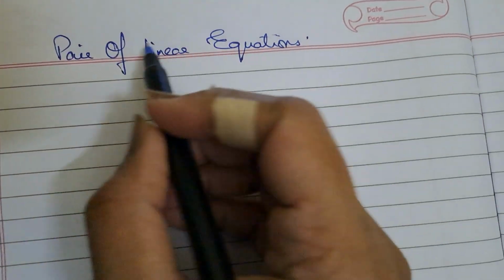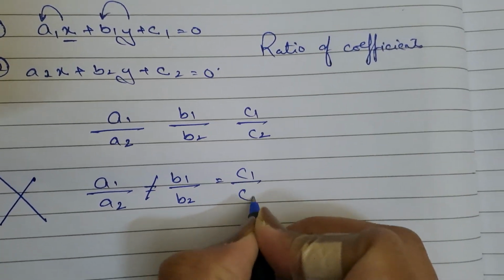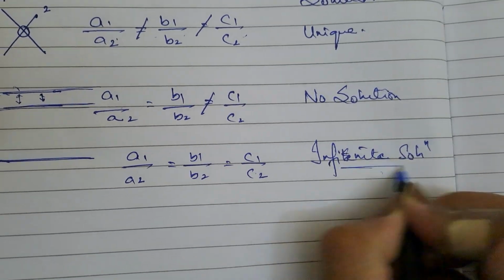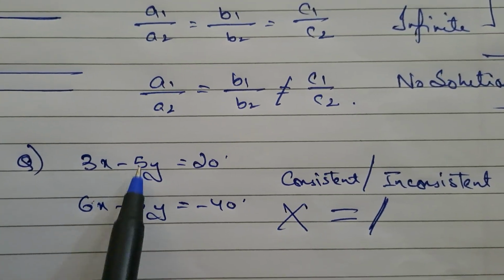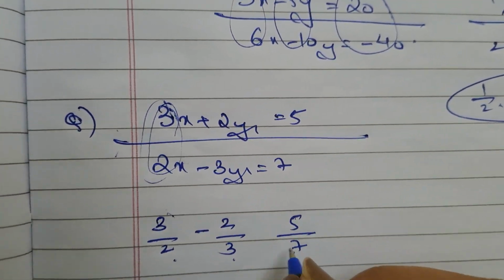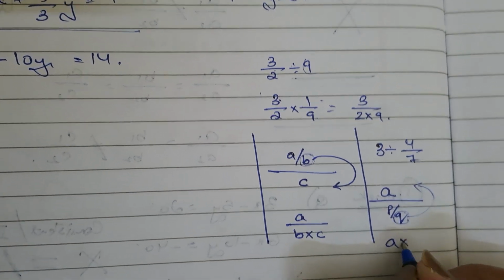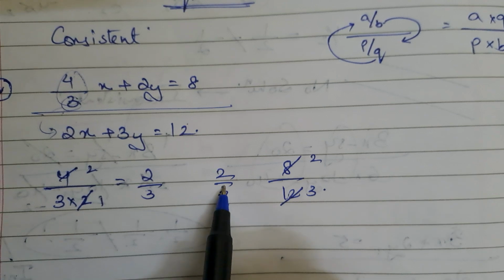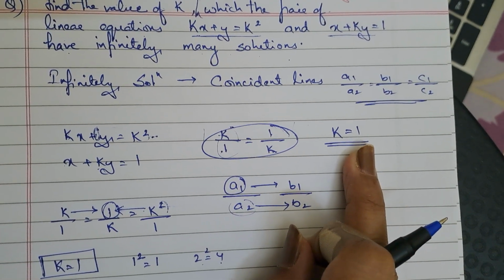Pair of Linear Equations in two variables CBSE 10 Part 1